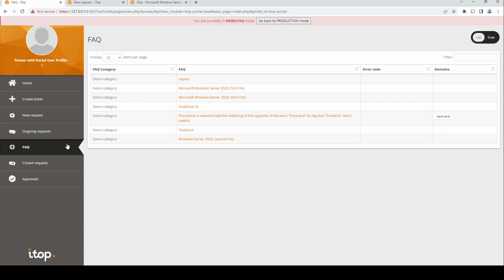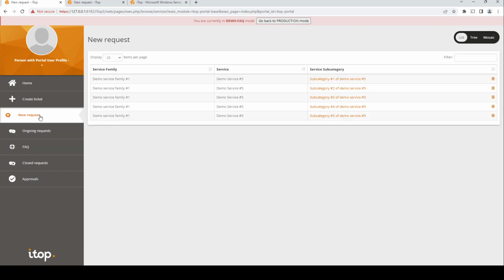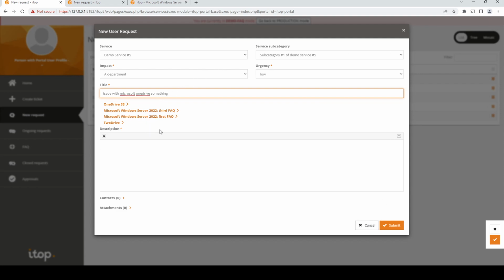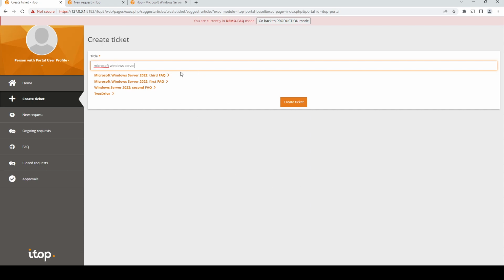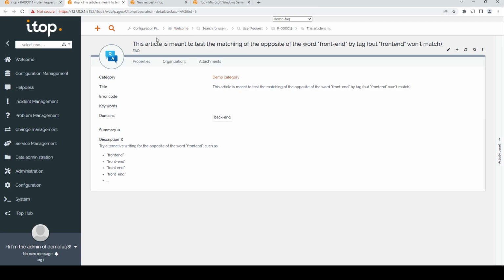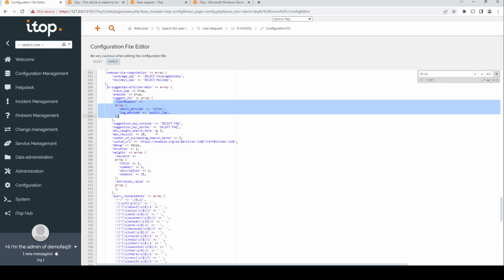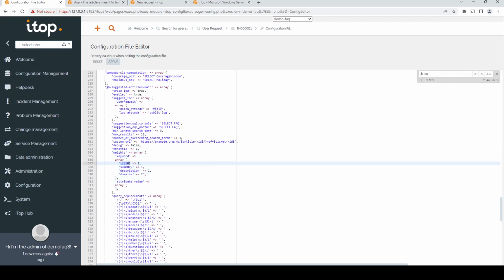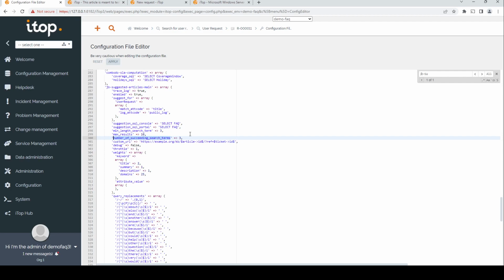iTop - Suggested articles / suggest frequently asked questions.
Compatible with iTop 2.7 and iTop 3.0

Agenda
1:04 portal suggested article
2:30 console suggested article
6:09 configuration